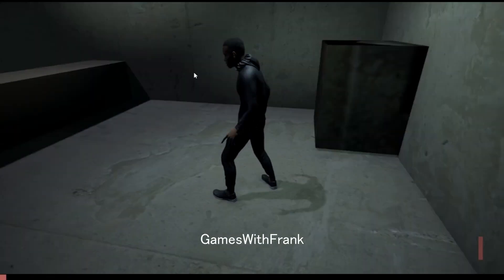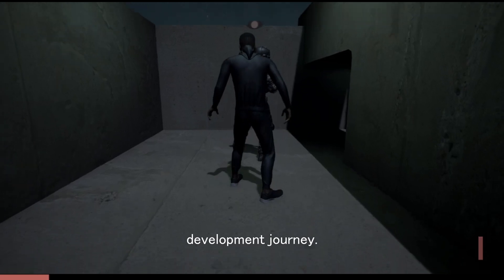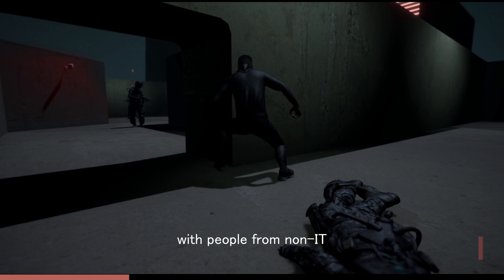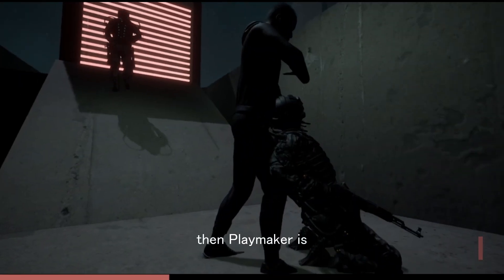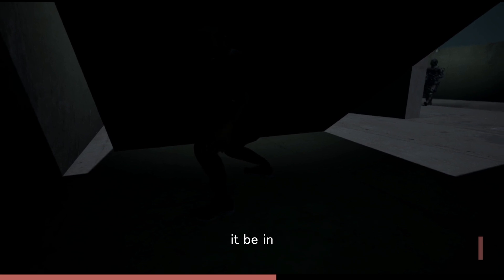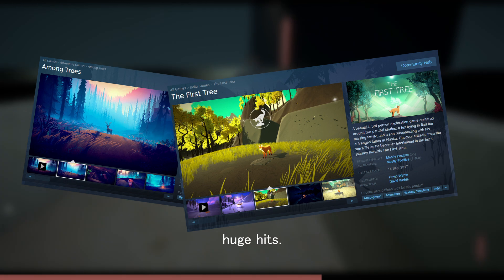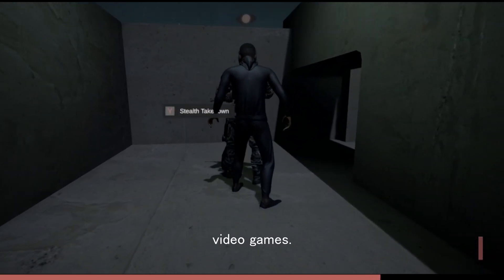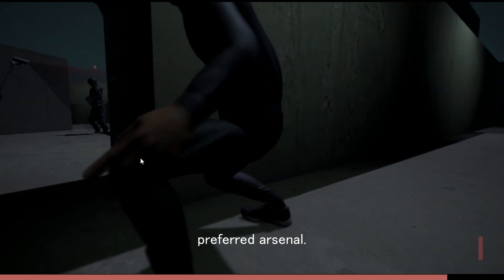Playmaker In 2025 For Beginners - Thoughts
Are you starting your game development journey and wondering whether to learn Unity Playmaker or dive straight into C#? In this video, I break down the pros and cons of both approaches based on your background, preferences, and game dev goals.

Chapters:
0:00 Should You Learn Playmaker or C#?
0:51 Visual Learning
1:20 Playmaker vs Unity Visual Scripting
1:50 Can You Make Full Games with Playmaker?
2:16 Final Thoughts